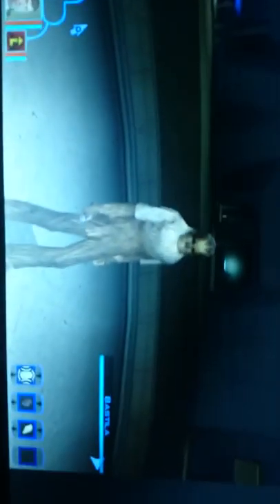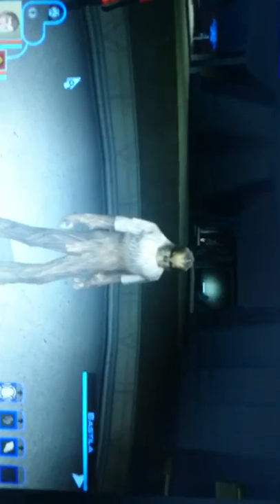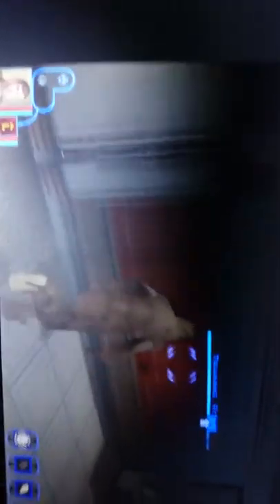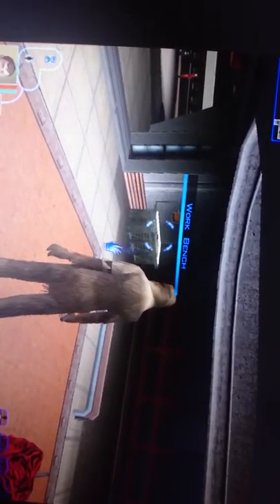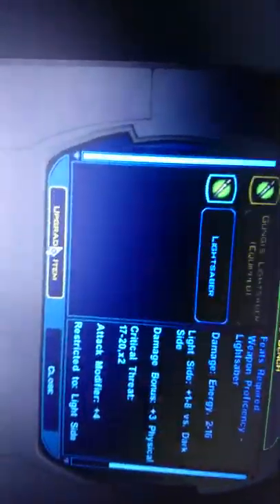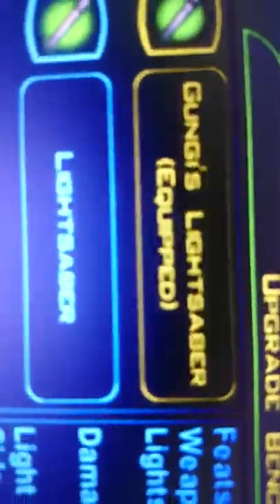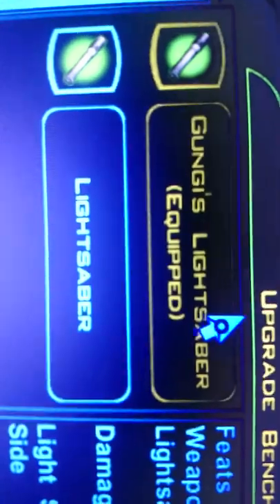Star Wars KOTOR my mod (works on Android)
This is the link to the download